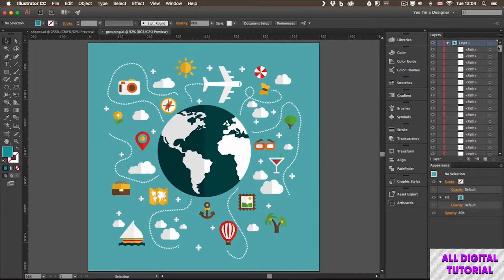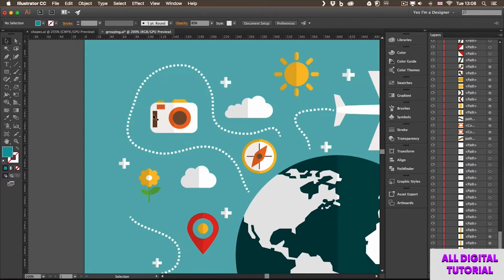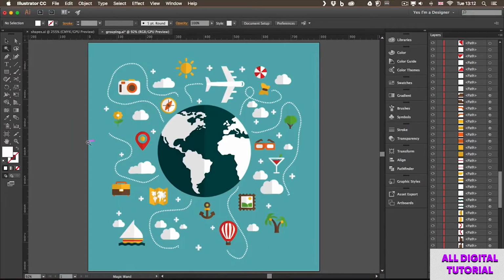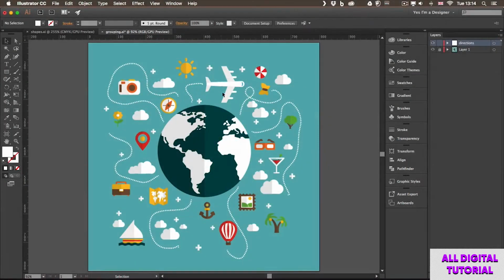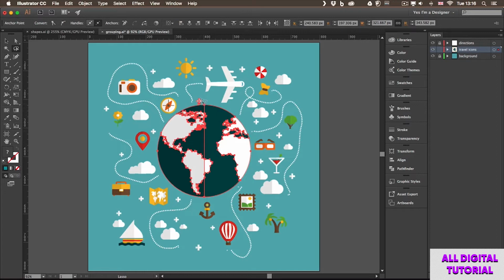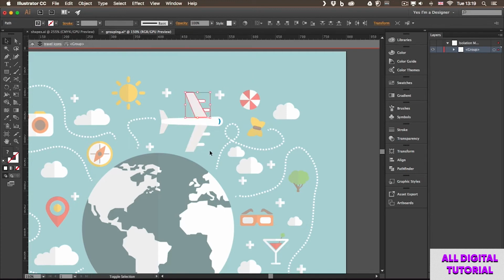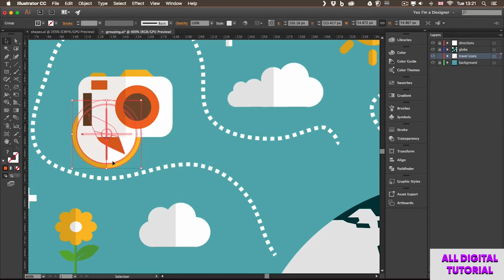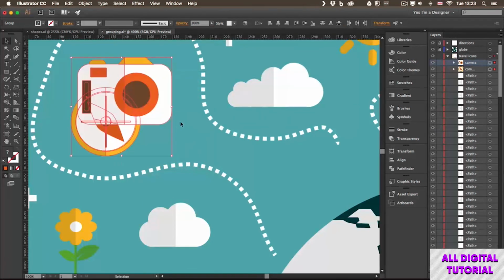Mastering Adobe Illustrator CC - Organizing Object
This video will help you understand how Mastering Adobe Illustrator CC can bring a paradigm shift in digital skills and how  Organizing Object.